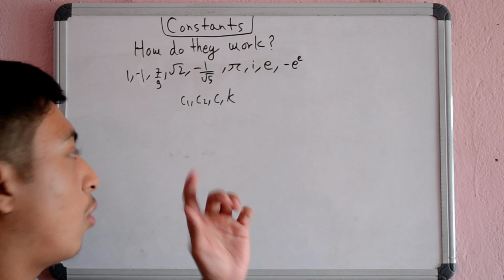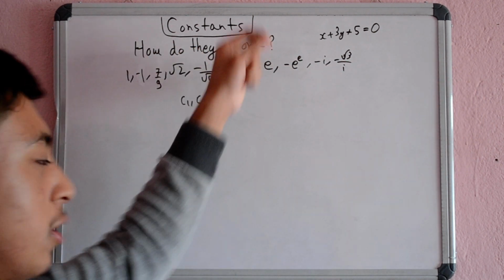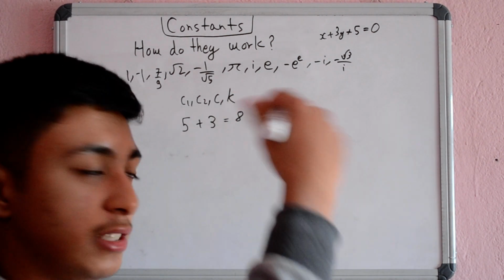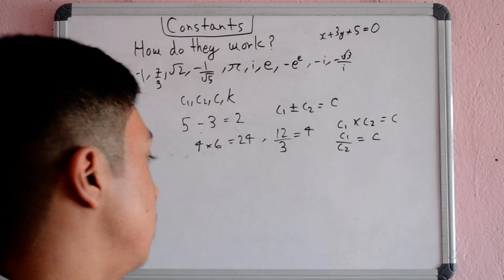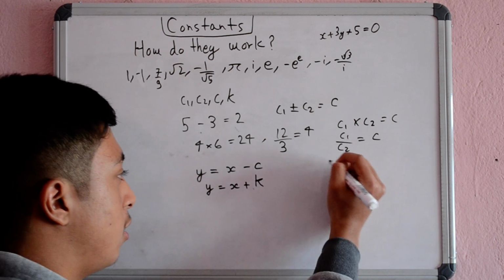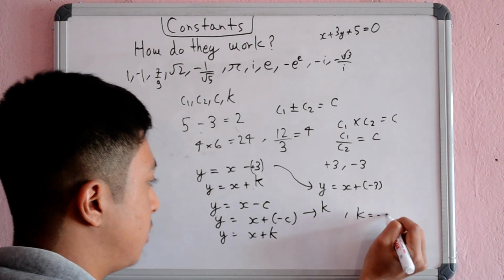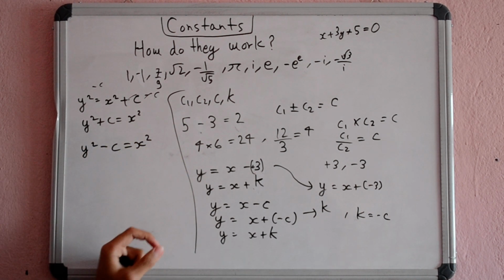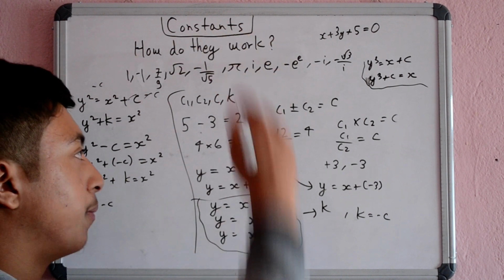Constants: How do they work?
Constants are just numbers but how do they actually work in an equation?